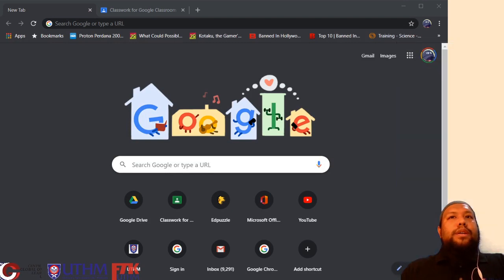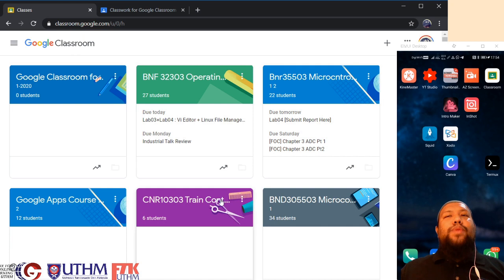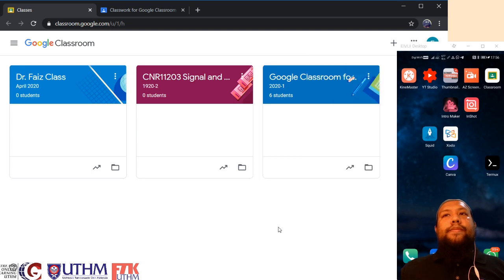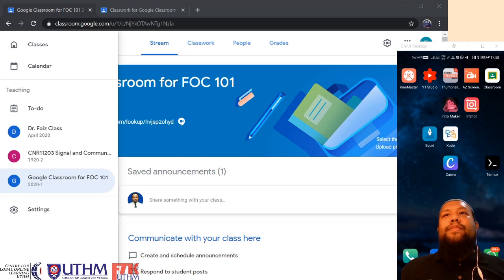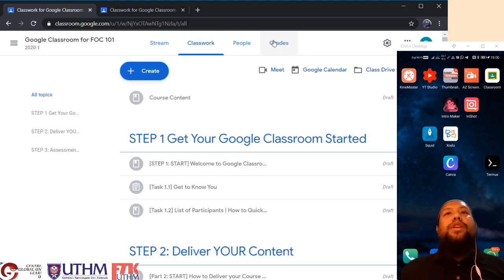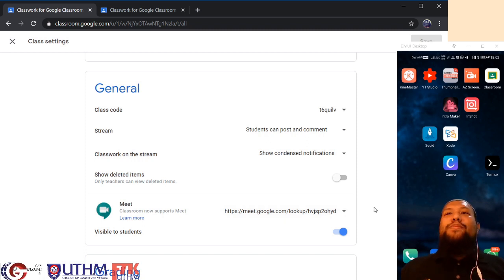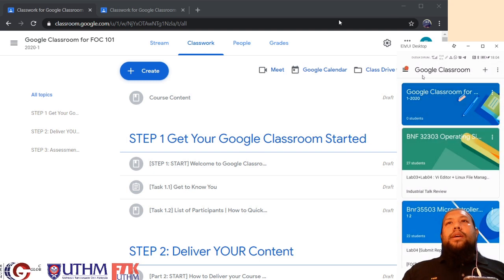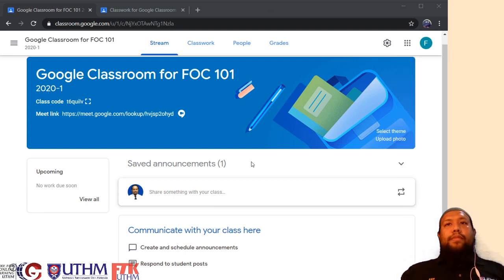GC4FOC Part1.1a : Google Classroom Walkaround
To begin this course watch the video tutorial below (You can skip through this video if you're are intermediate/advance user):

0:00 Course Introduction
3:40 Google Classroom Walktrough
6:02 Changing Google Accounts (Personal/Work)
7:38 Google Classroom Instructors View
11:32 Class Settings
11:33 Google Apps Shortcut
14:06 Google Classroom Smartphone Apps
15:55 What is the Stream Tab for?